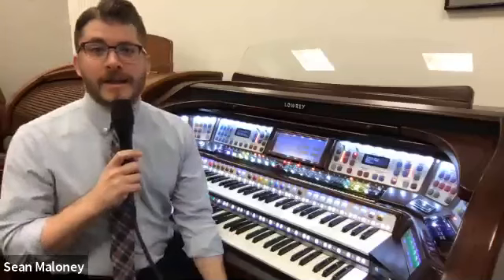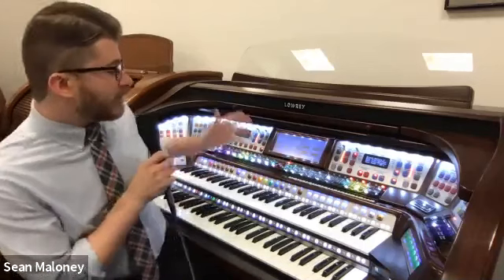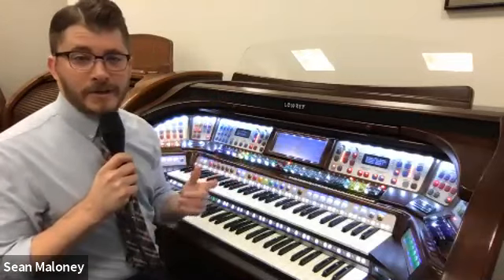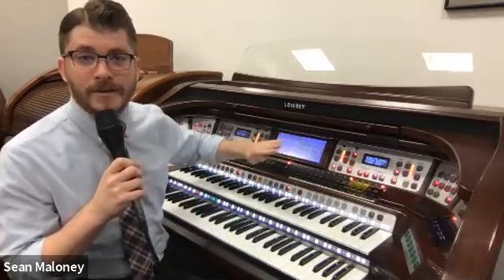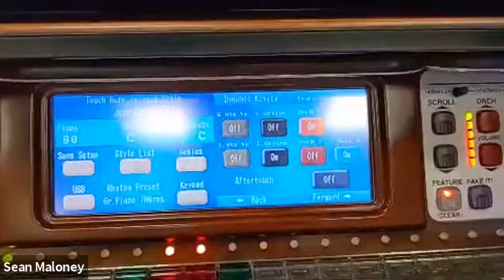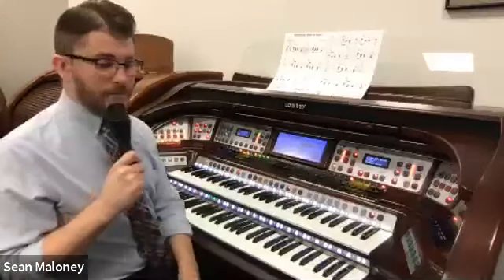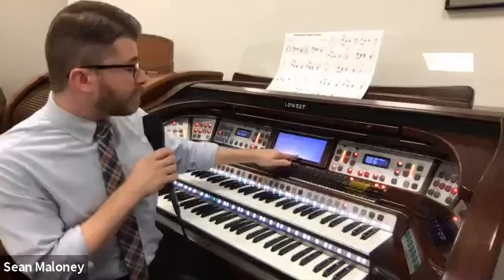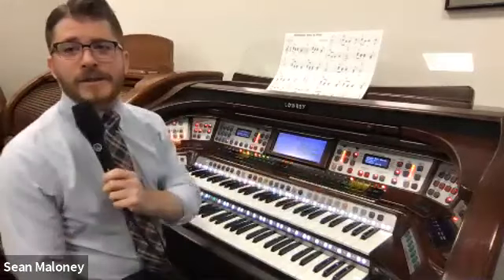A (+SU) Series Product Features Class + Holiday Tips (November 10, 2020)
Learning about the amazing features of the Lowrey A Series plus some tips for your upcoming holiday music!